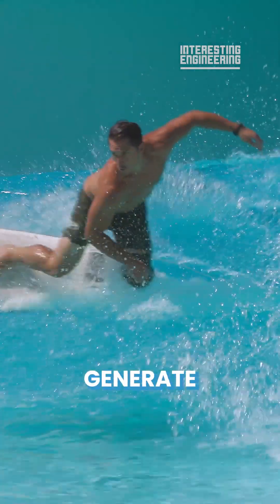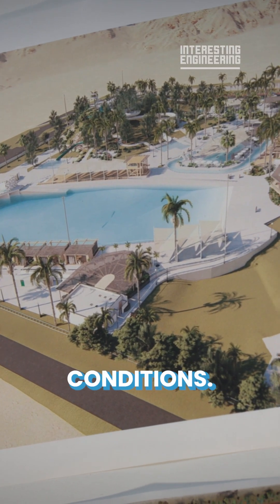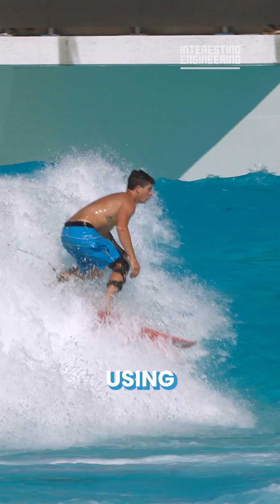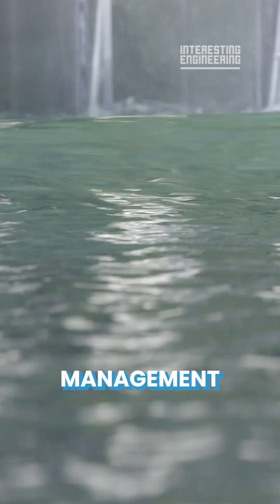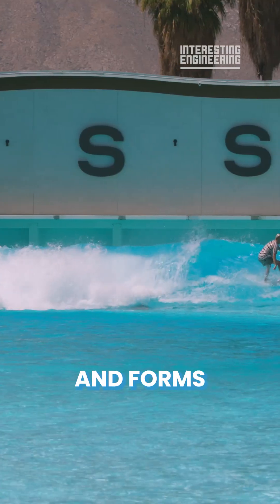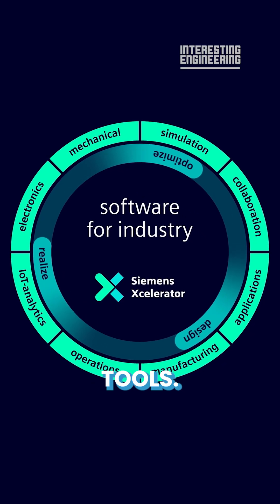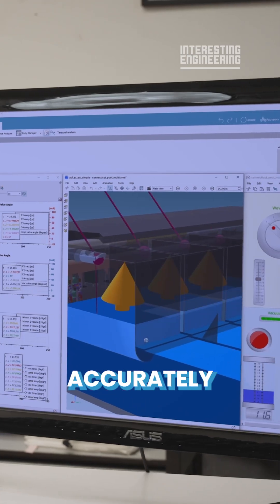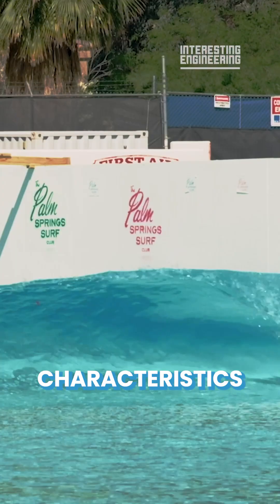Surf Loch Engineers Waves with Siemens Tech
Surf Loch uses digital tools from Siemens to create a simulation of real-life surfing environments that can be tested and validated in the digital world first. By tailoring the waves to the surfer’s needs, surfers can now hone their skills in an environment where even the tiniest details are under their control.

collab with @SiemensSoftware and @Siemens